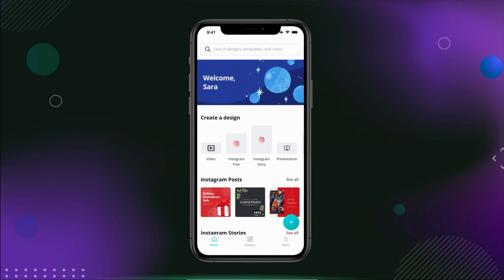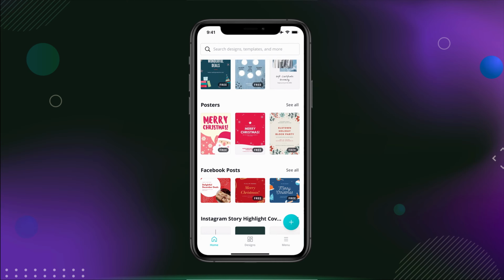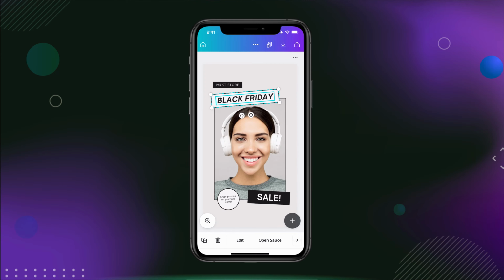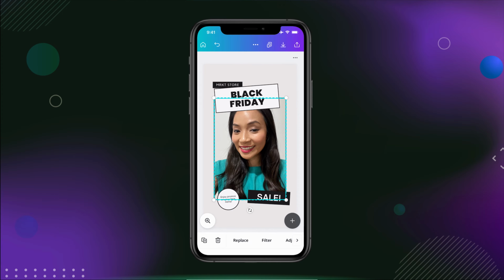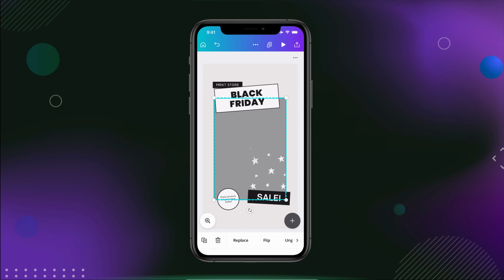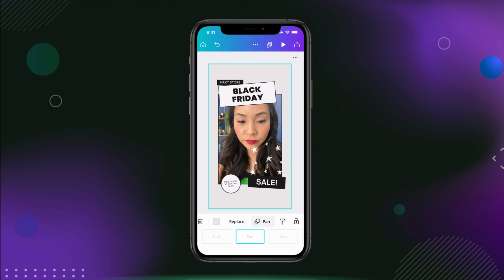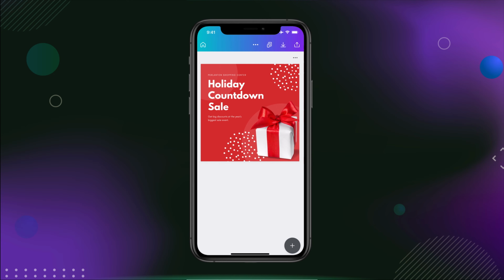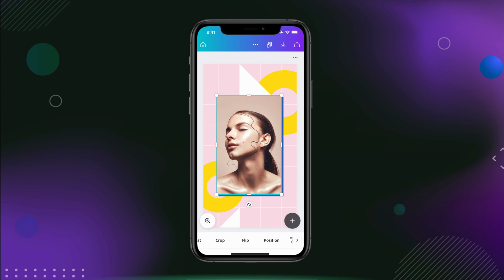Canva mobile tutorial - How to use Canva app on iPhone (Updated Canva app tutorial 2020)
Let me walk you through how to use the Canva app on mobile. I'll walk you through how to navigate Canva on an iPhone so you can design and create content on the move.

🕒Timestamps🕒
00:00 Start
01:17 Navigate Canva on iPhone
05:55 Create design on Canva
06:23 Change font on your design
07:55 Add/change images on your design
09:17 Add stickers to your design
10:54 Add video to your design
13:10 How to animate your design
13:57 How to download your design
17:03 How to resize your design